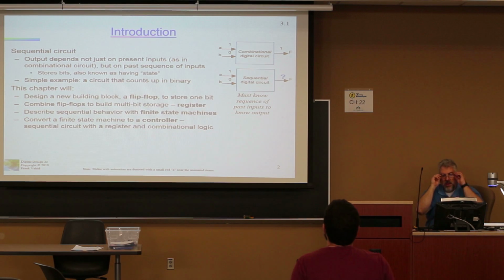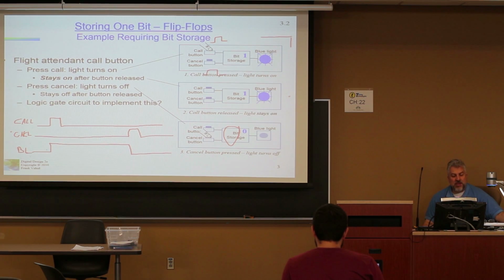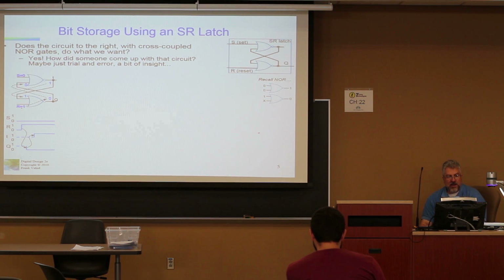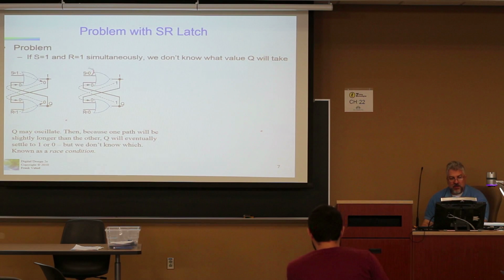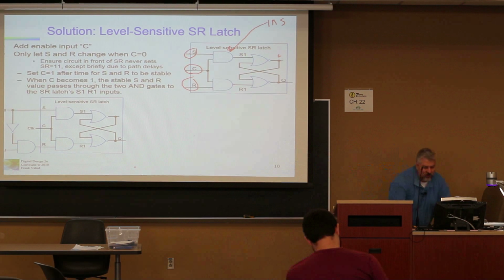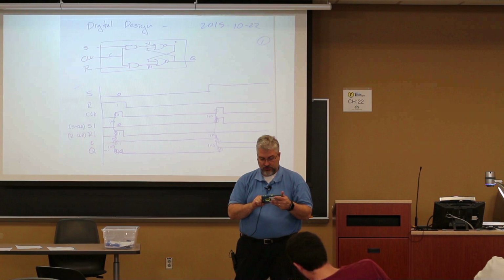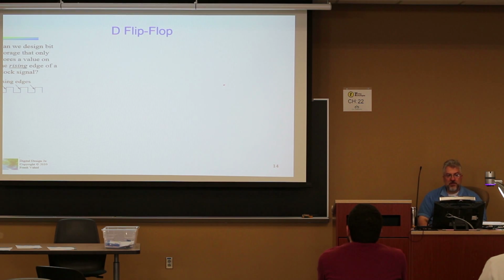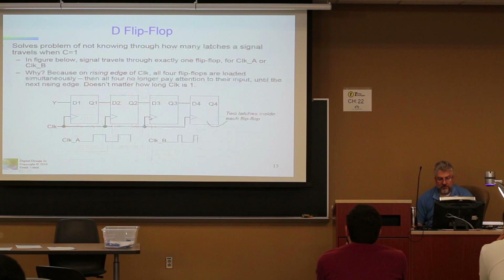Digital Design: Introduction to D Flip-Flops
This is a lecture on Digital Design– specifically an introduction to SR latches, D latches, and D flip-flops.  Lecture by James M. Conrad at the University of North Carolina at Charlotte.   The PowerPoint slides are in support of the book “Digital Design with RTL Design, VHDL, and Verilog” by Frank Vahid.  for more information on the Digital Design Course.